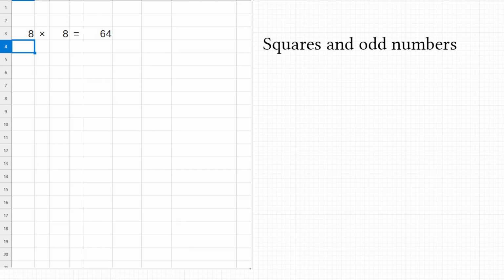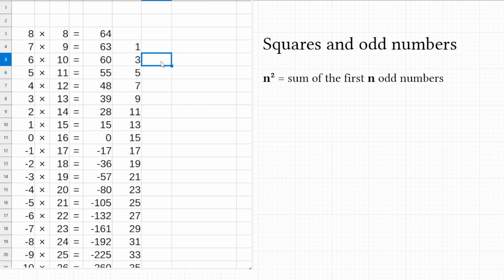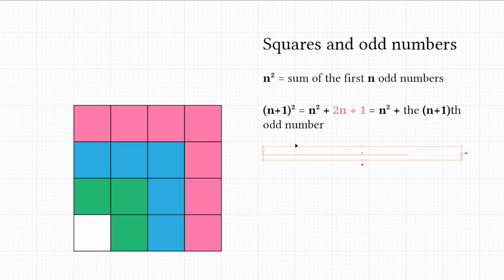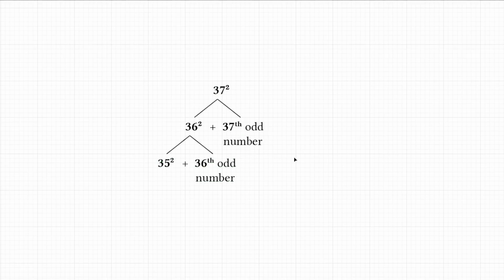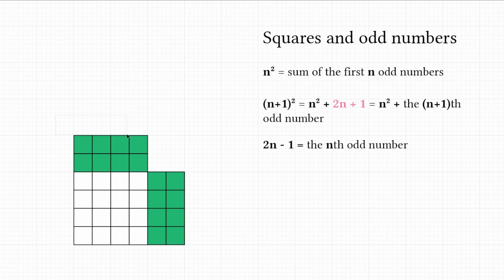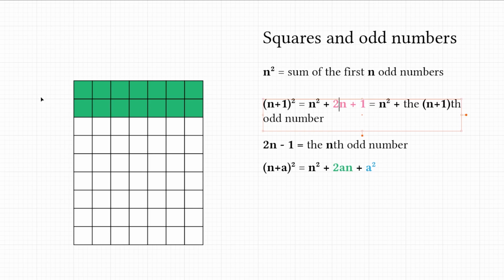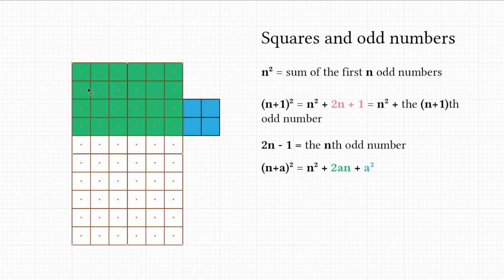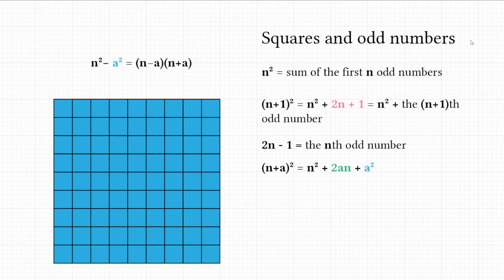An odd thing about squares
An intersting property of squares of natural numbers mentioned on Reddit by u/ZettaiRyo